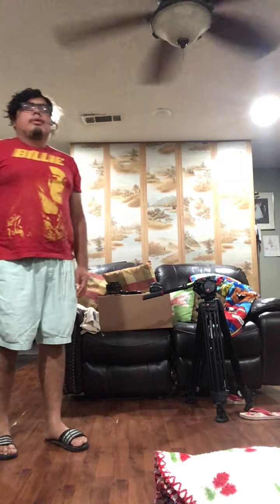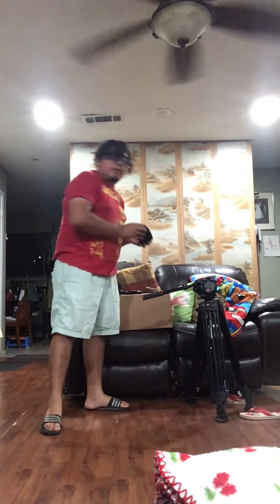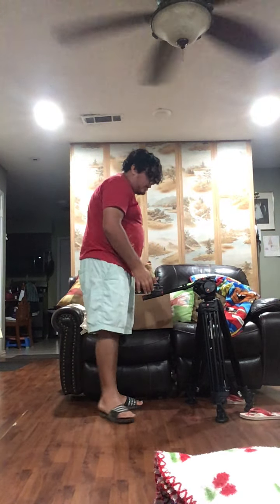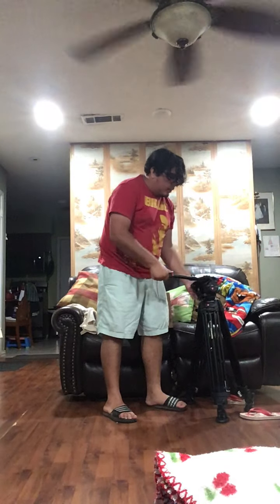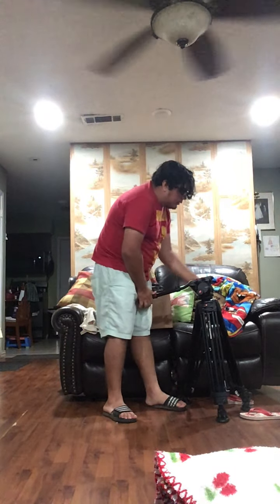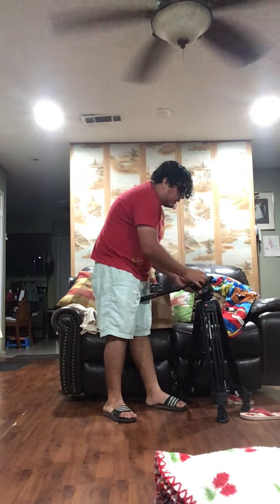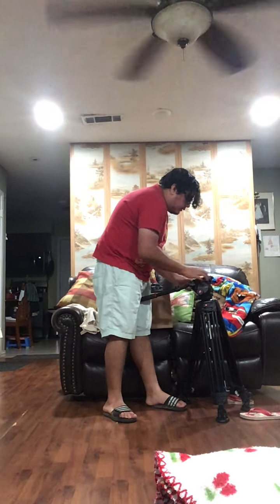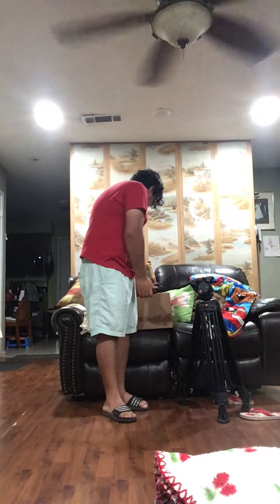Digital Cinematography Homework